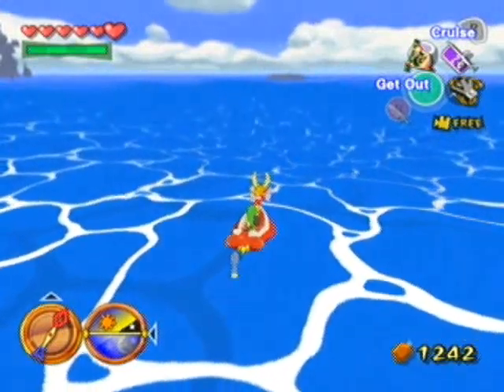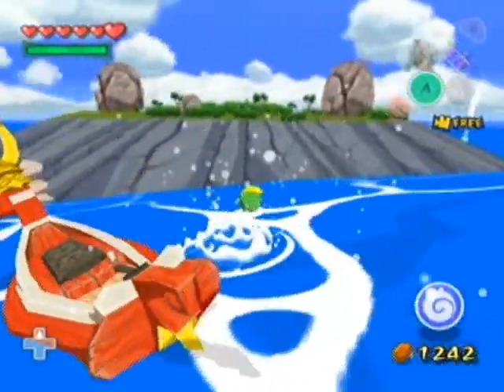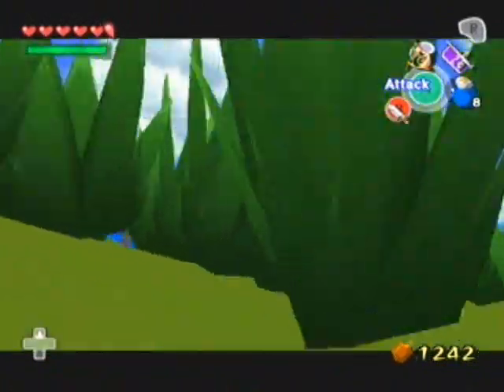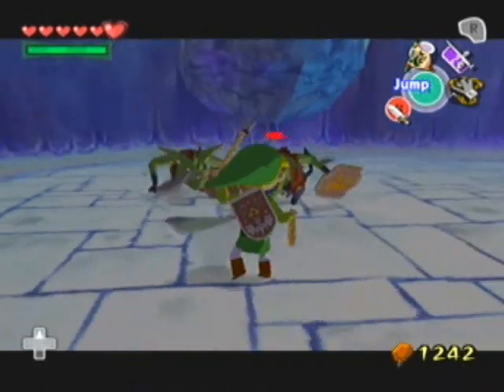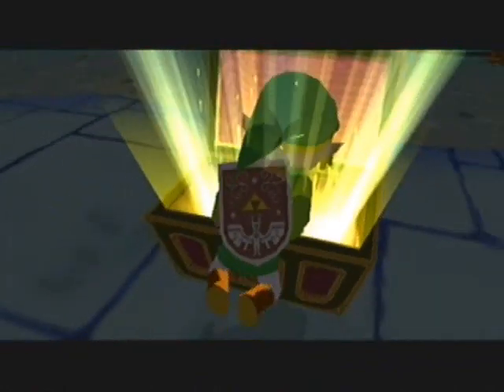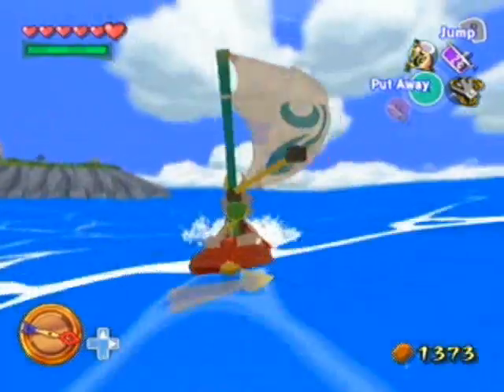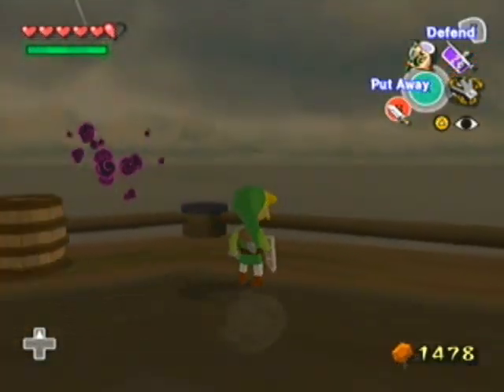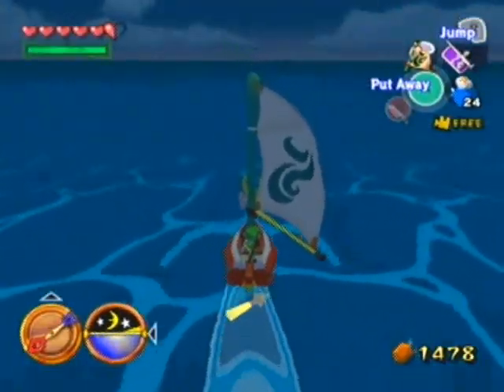Let's Play The Legend of Zelda The Wind Waker: Part 36 | Hexagram Havoc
Startin' off our little bout of sea exploration with Star Island and its accompanying platforms. Don't worry, I won't delay the dungeon for too long!